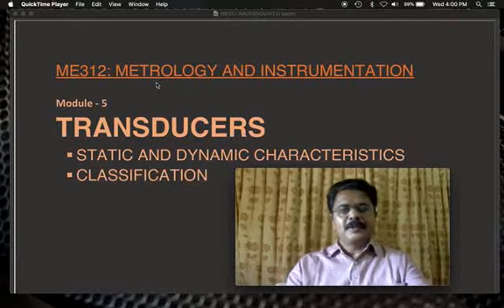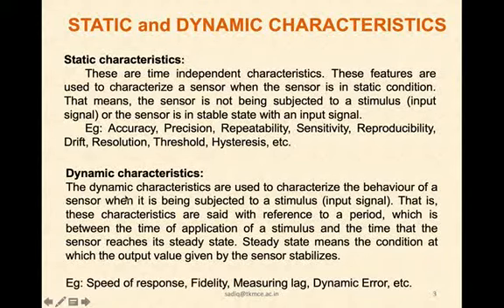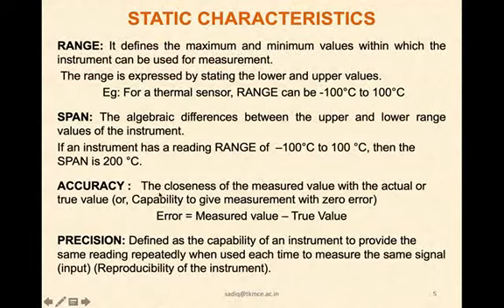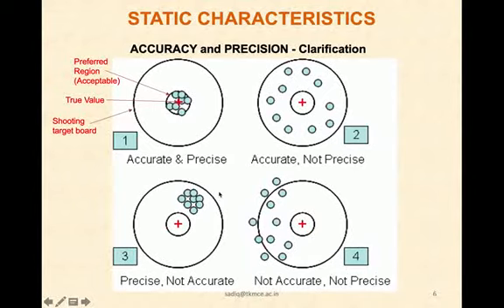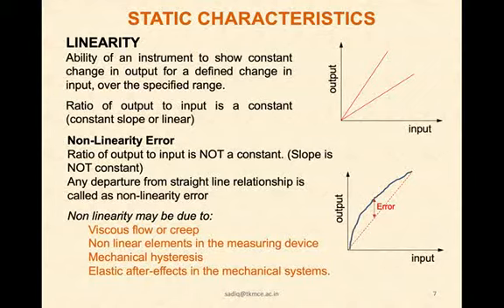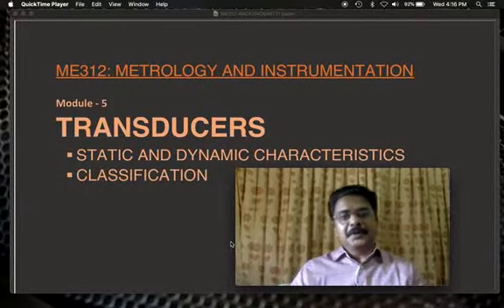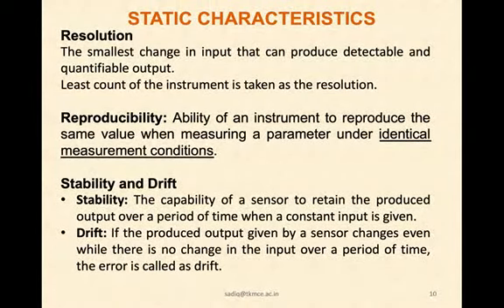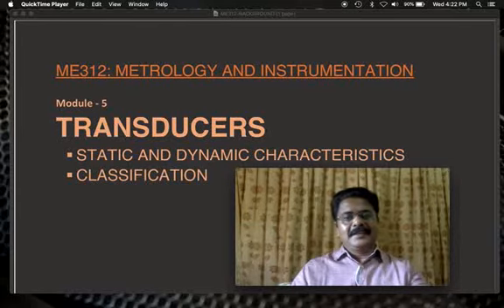ME312 Metrology: Transducers Static Characteristics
Course ME312: Metrology and Instrumentation (KTU)
Transducers - Static Characteristics (Module 5)